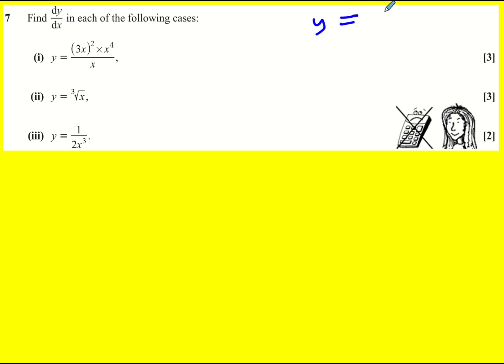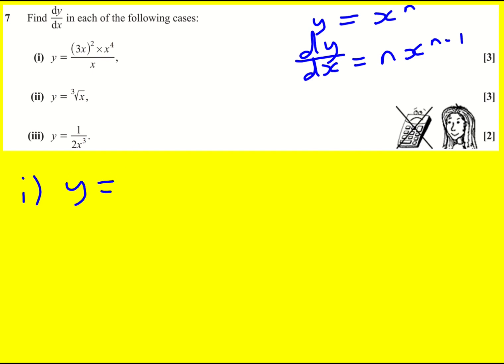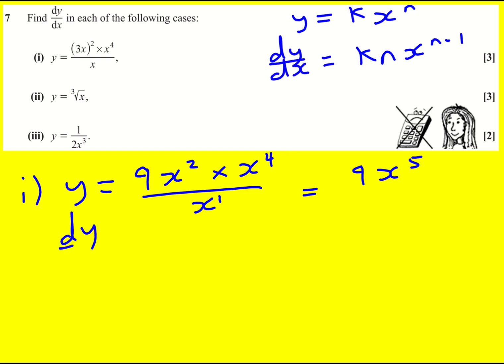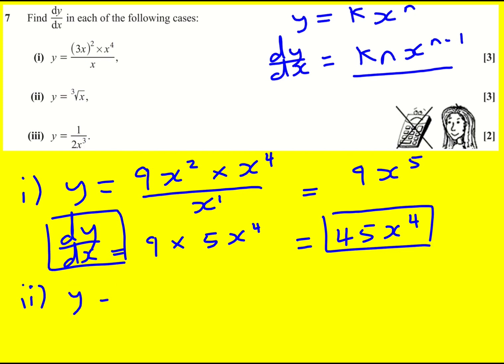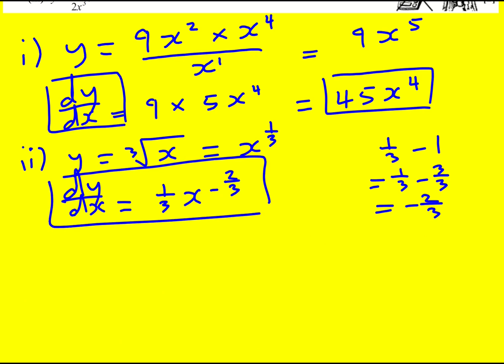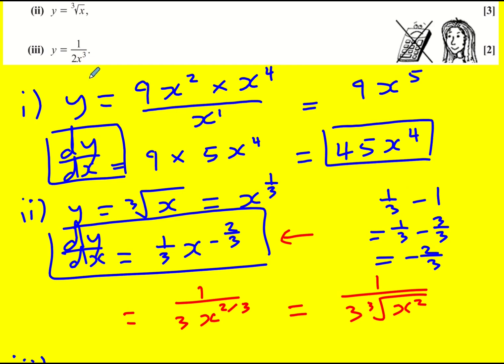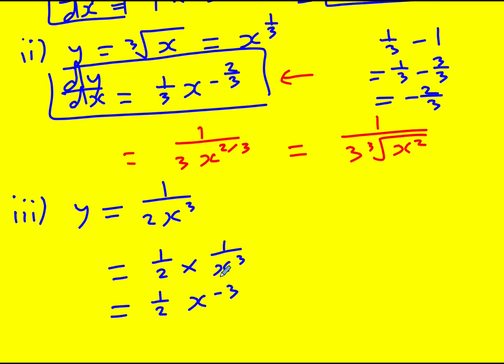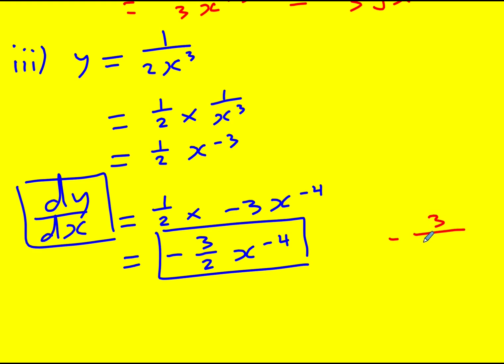AS OCR C1 Jan 2013 q7 (Maths: AS past paper)